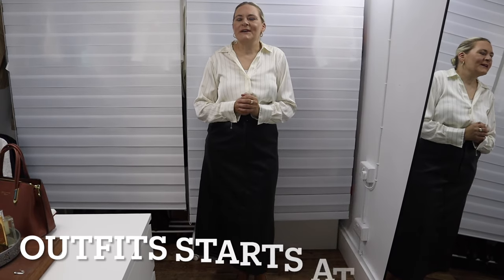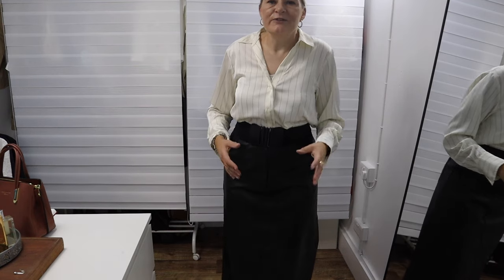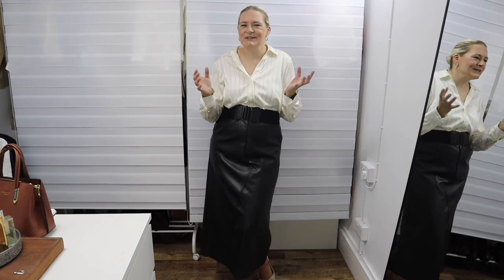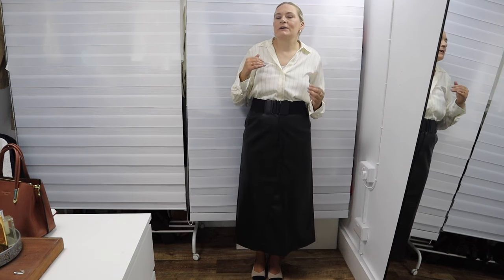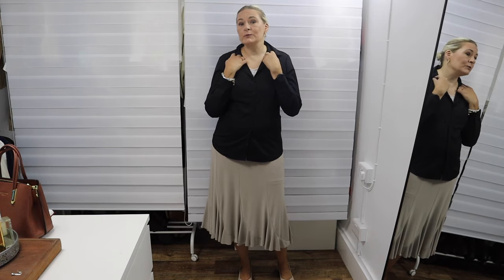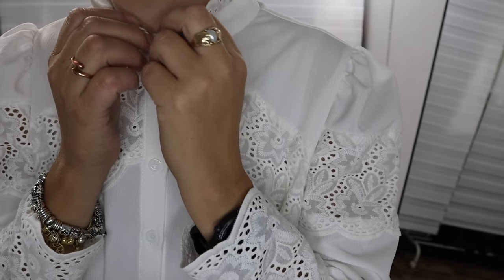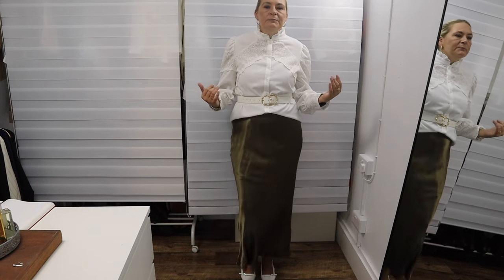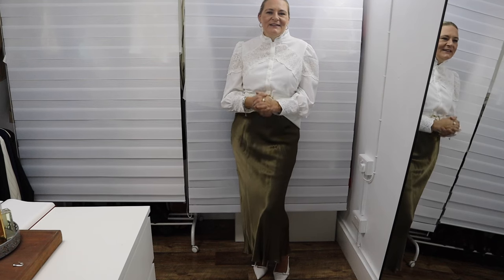3 Casual Outfit's with Skirts | Autumn office outfit's 2024 | Wearable outfits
Struggling with what to wear or wonder what is casual outfits - This video is for you

If you would like to  get more inspiration for outfits, please visit my Instagram
00:00 Introduction
01:33 Leather Skirt / Silk shirt
02:50 Frugal
04:27 Button down shirt
05:05 Day to Evening
06:03 White button down / silk skirt